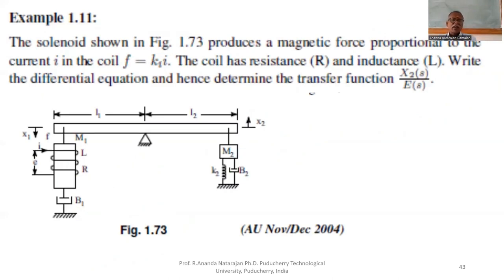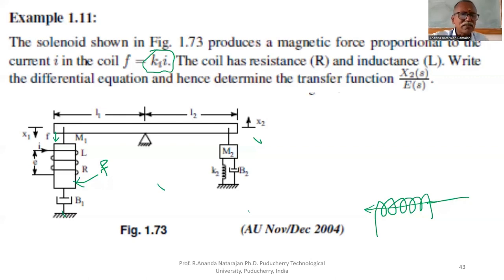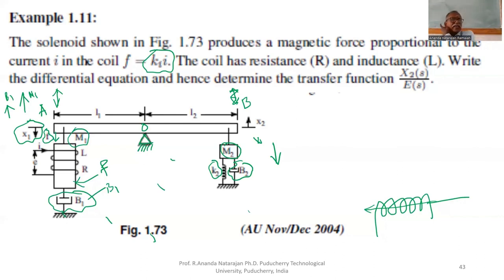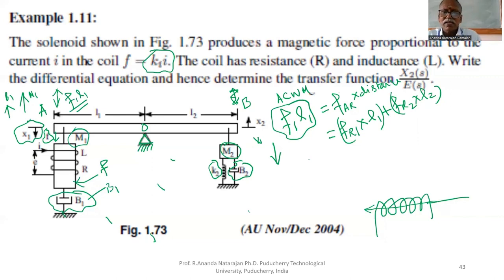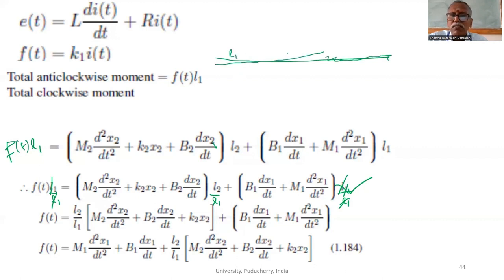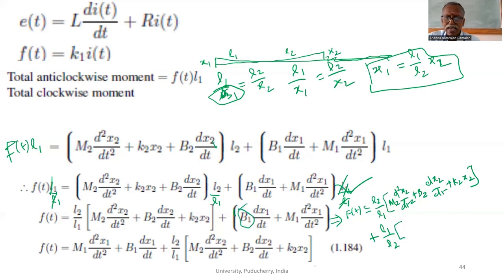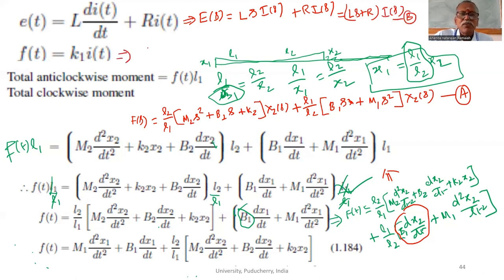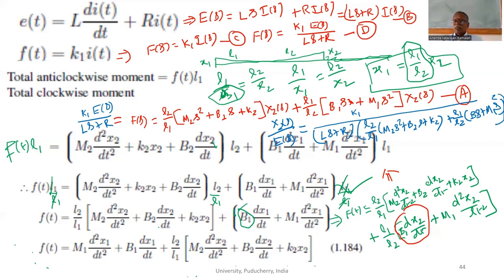Mathematical Modelling of Solenoid System Transfer Function Derivation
Mathematical Modelling of Solenoid System | Transfer Function Derivation | Control Systems

Alternative Titles
Solenoid System Modelling and Transfer Function Explained
Control Systems: Electromechanical System Mathematical Model
Differential Equation and Transfer Function of Solenoid System
Electromechanical System Modelling | Step-by-Step Derivation
AU Nov/Dec Exam Problem | Solenoid Transfer Function Derivation
YouTube Description

In this video, the mathematical modelling of a solenoid-based electromechanical system is explained in a clear and step-by-step manner. The governing differential equations are derived, and the transfer function
E(s)
X
2

 is obtained systematically using Control Systems principles.

The problem combines both electrical and mechanical components, making it an important example in electromechanical system modelling.

Topics covered in this video:

Solenoid System Modelling
Electromechanical Systems
Differential Equation Derivation
Transfer Function Derivation
Electrical and Mechanical Analogies
Inductance and Resistance Effects
Control System Fundamentals
Dynamic System Analysis

This lecture is useful for:

Mechatronics students
GATE aspirants

The explanation is exam-oriented and especially useful for university examination preparation and competitive exams.

Puducherry, India
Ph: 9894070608